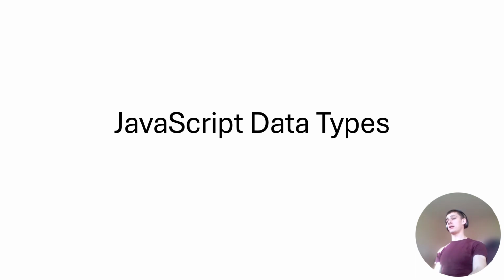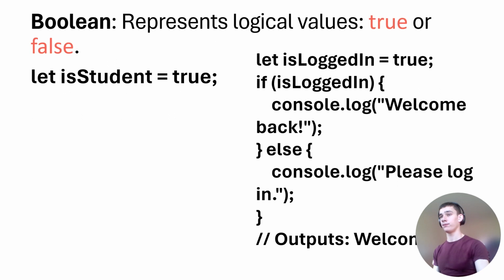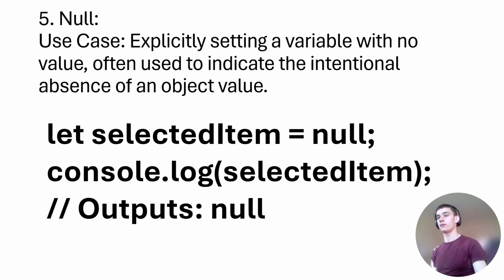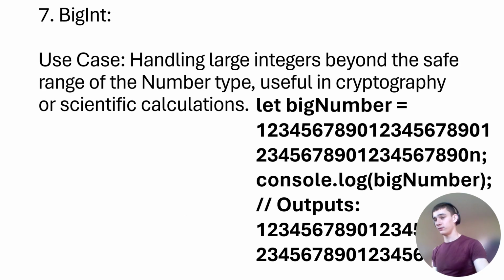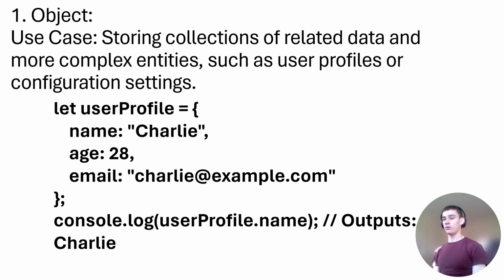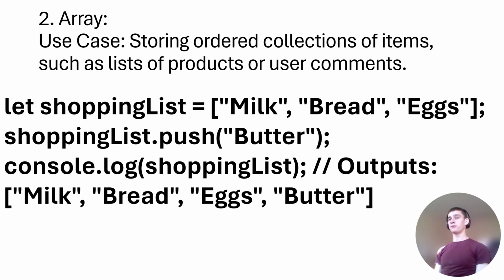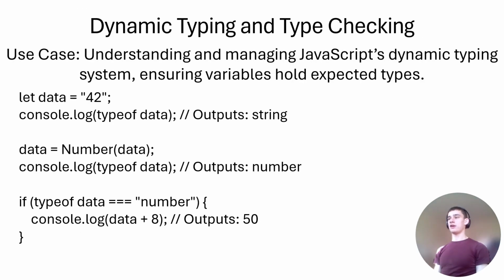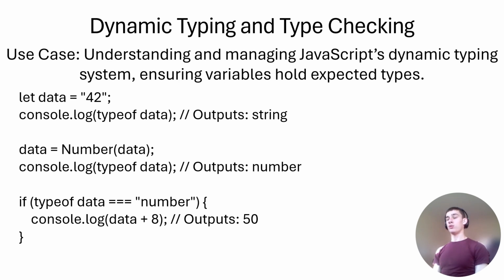JavaScript Data Types Very Brief explanation